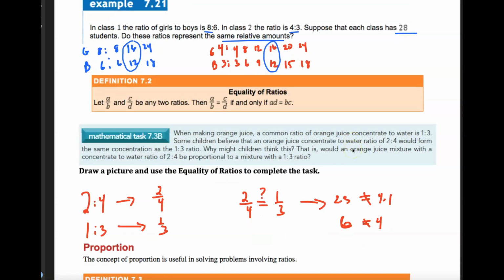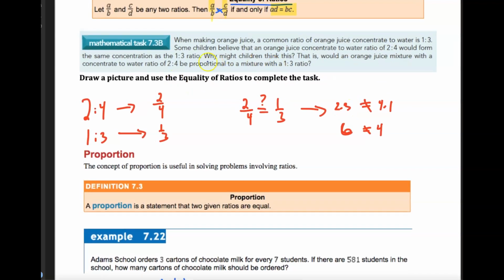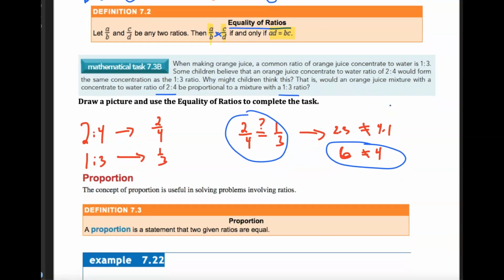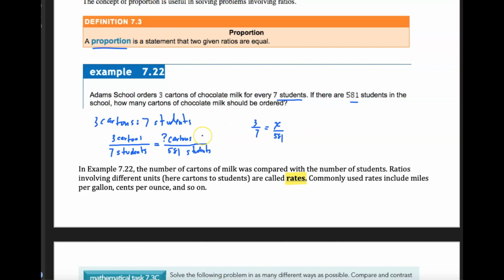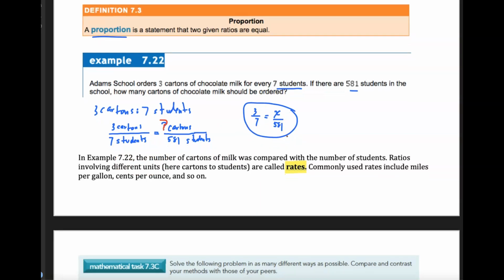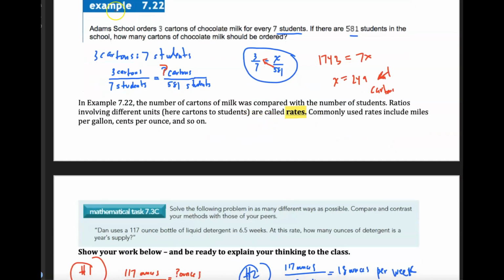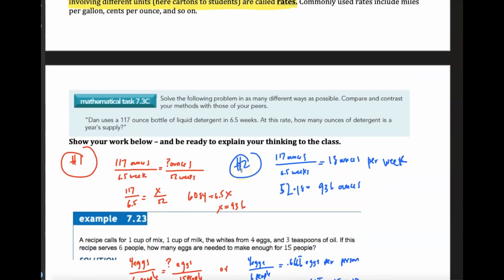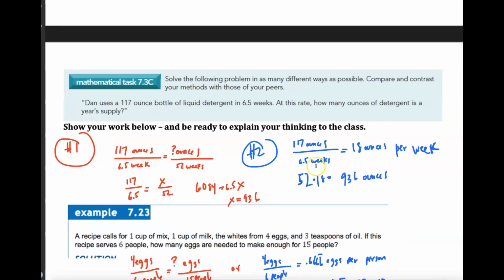Maath 204 7.3 Part 2 Proportions